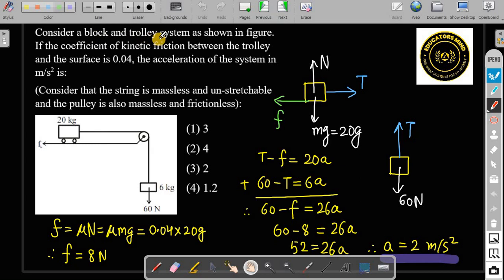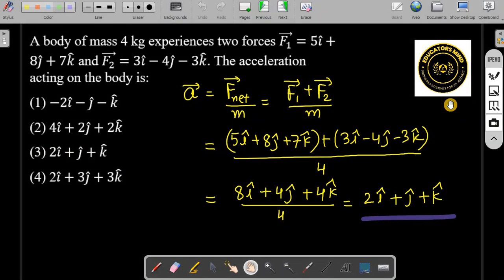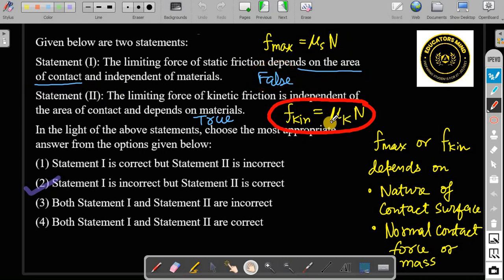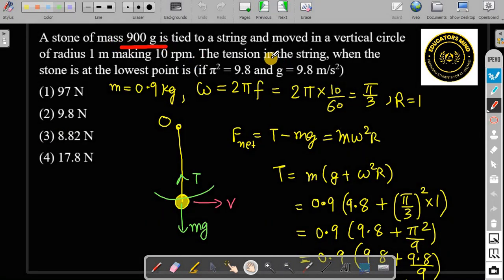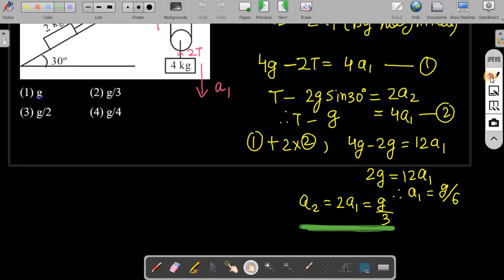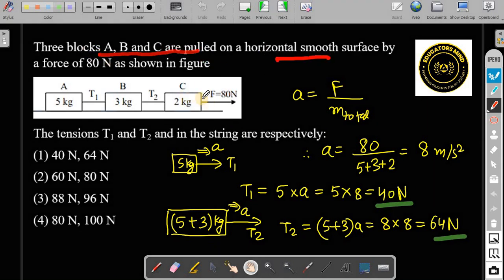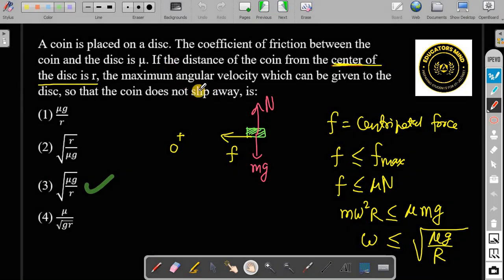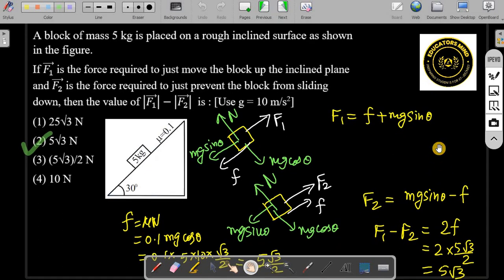STCJM24 - Module 3 - Laws of Motion - Session 6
In this video, recent PYQs related to Newton's Laws of Motion are discussed in details. The basic concepts are used in problem solving and its applications are also covered in this video. It will be helpful to students to develop foundation in Mechanics.